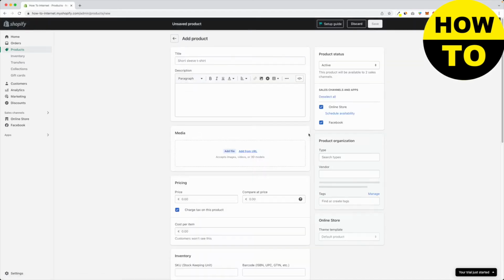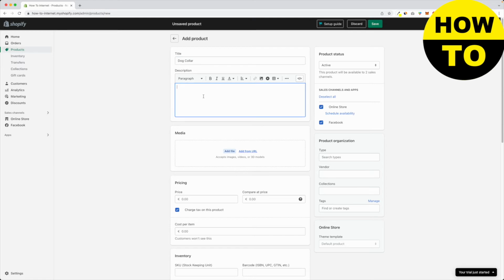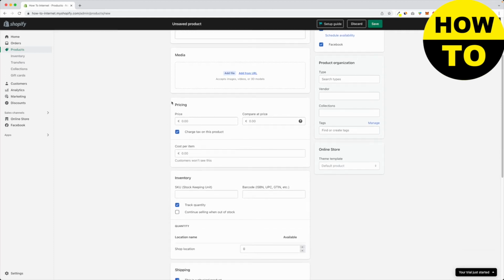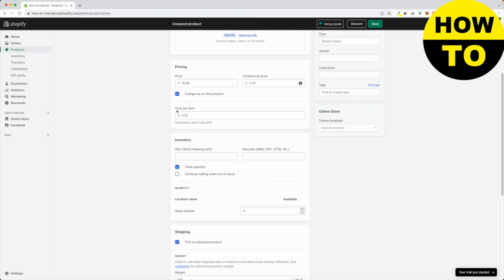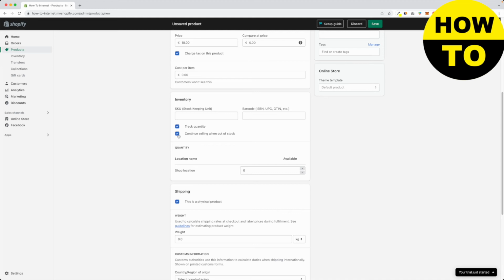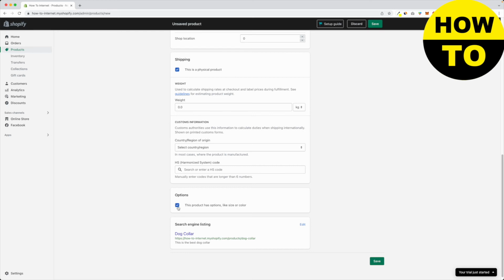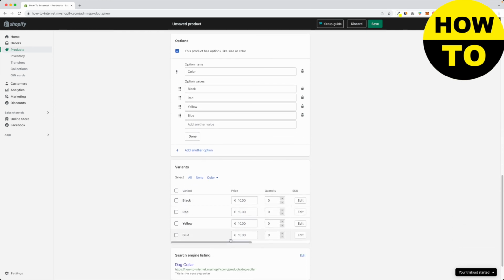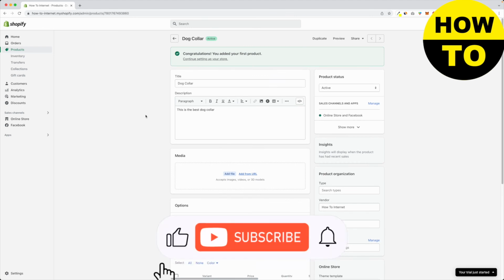How To Add Products to Shopify Store (2026)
How To Add Products to Shopify Store

Learn How To Add Products to Shopify Store. It is really easy to do and learn to do it in just a few minutes by following this super helpful tutorial to get a better understanding of everything.